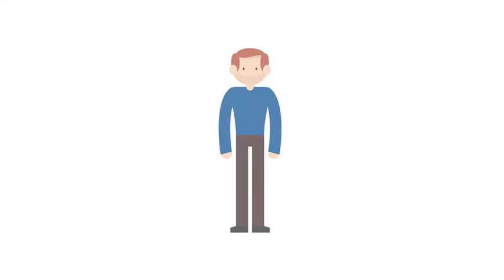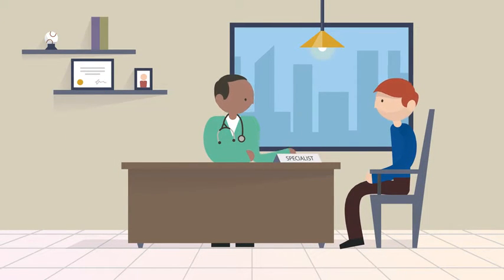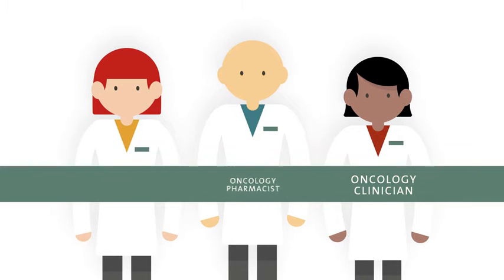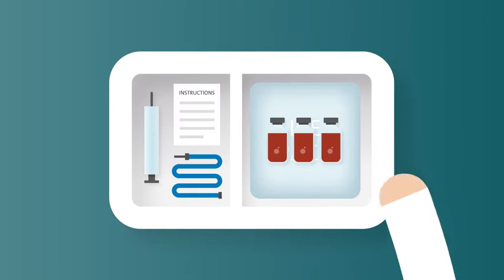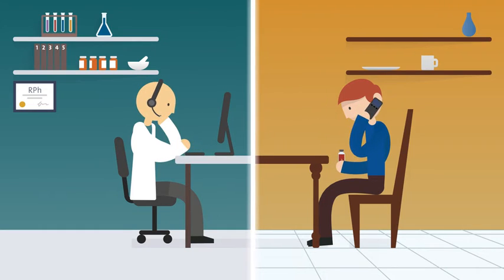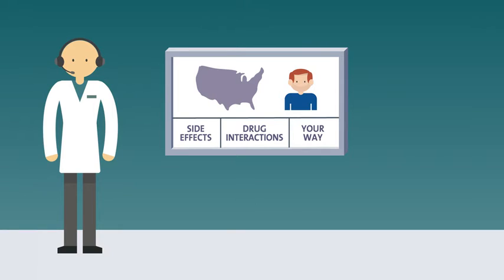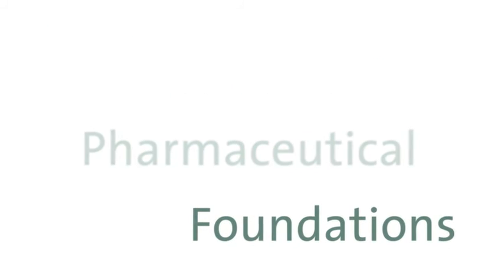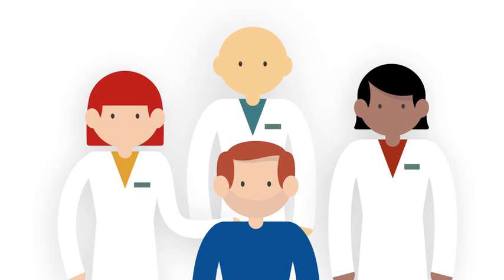Accredo: What is a Specialty Pharmacy?